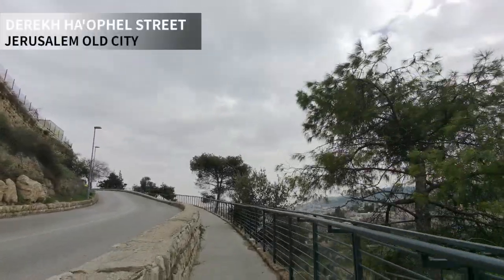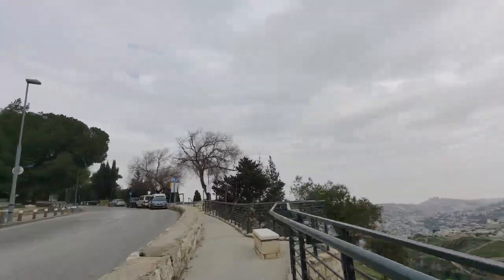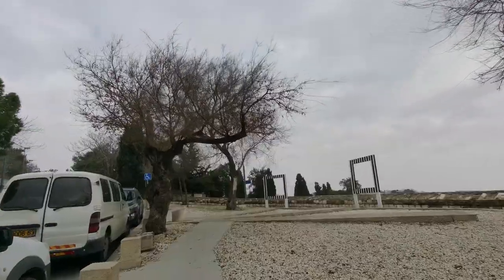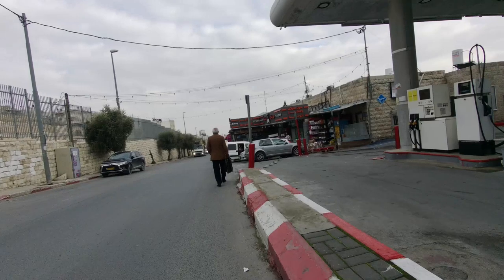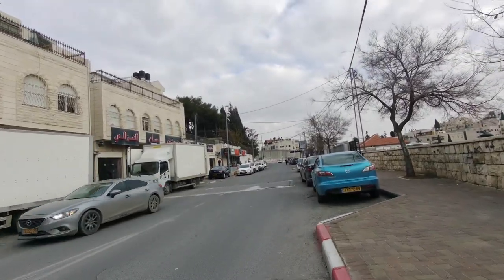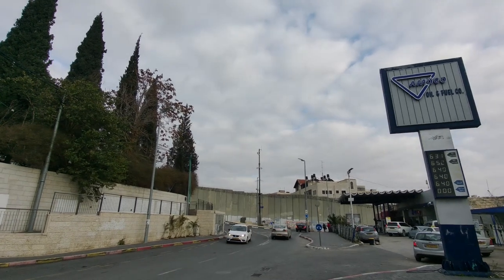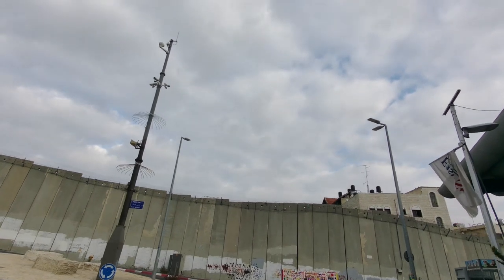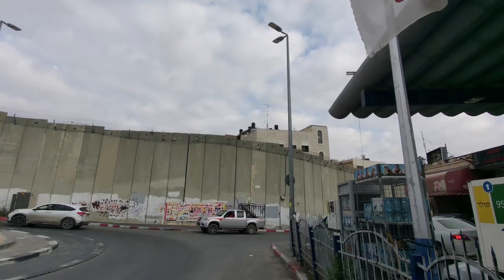From The Walls To The Wall: Jerusalem Old City To Separation Barrier Walk (Ras Al Amud)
Today, I walked from the Old City of Jerusalem to the East Jerusalem neighborhood of Ras Al Amood which Israel's security barrier divides from Abu Dis, a town that has been previously proposed to serve as the capital of a potential Palestinian state.

== Production notes ==*

Camera:
Audio:
Stabilization:
Lighting:
Postproduction:
Other notes: